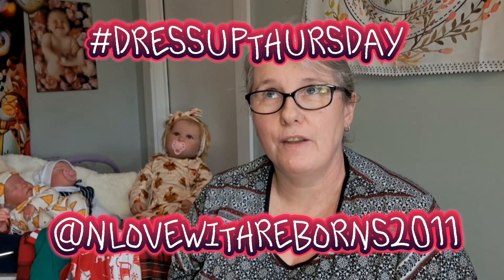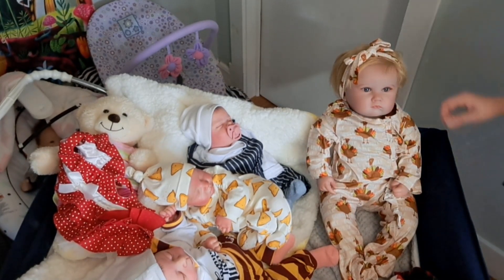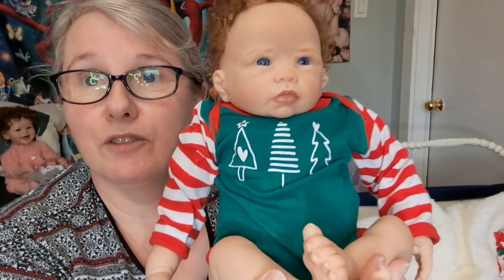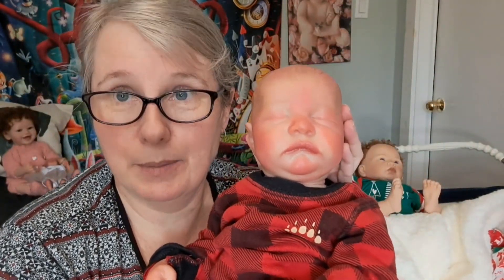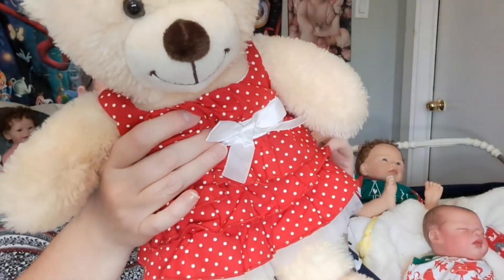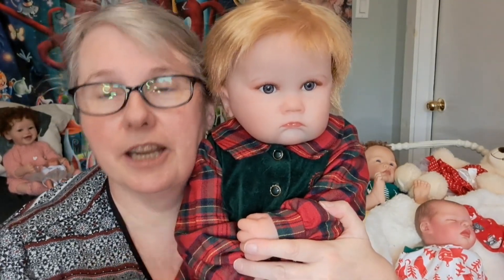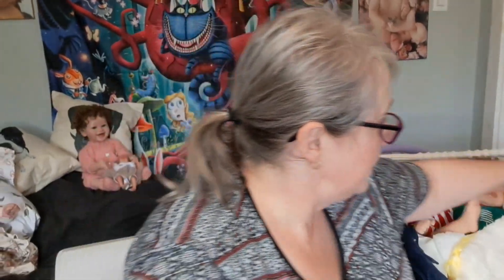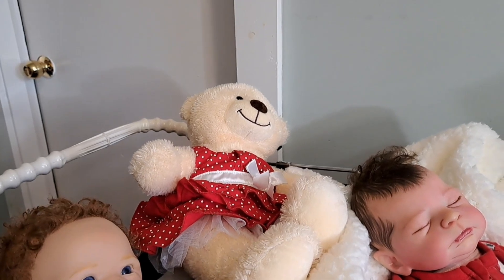dressupthursday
Welcome to Belinda’s Babies!

🎨🎥 About Me: I’m Belinda, the creative force behind Belinda’s Babies. On my YouTube channel, I share my passion for dolls—whether it’s collecting, creating, or painting them. Dolls have become my peaceful escape, bringing immense joy and contentment.

🌟 Why Support Belinda’s Babies? Every little bit counts! By supporting my channel, you’re helping me continue creating engaging content, sharing my love for dolls, and connecting with fellow enthusiasts. Whether a cup of virtual coffee or a heartfelt contribution, your support fuels my doll-filled adventures!

Thank you for being part of this delightful journey. Let’s keep the doll magic alive! ☕🎉

This channel's content is NOT intended for individuals under 13.